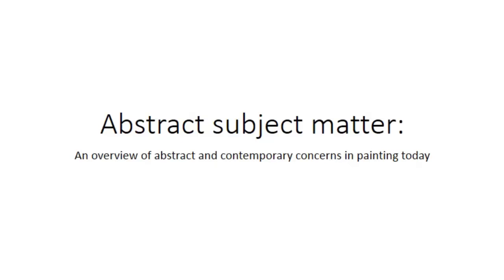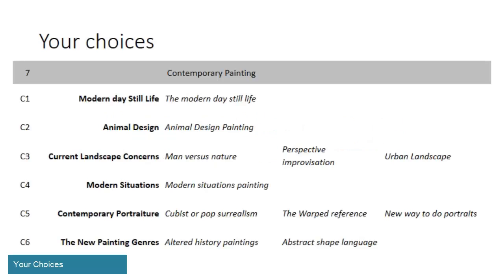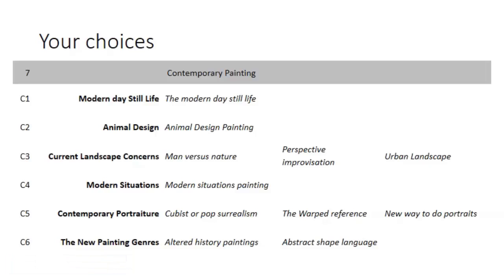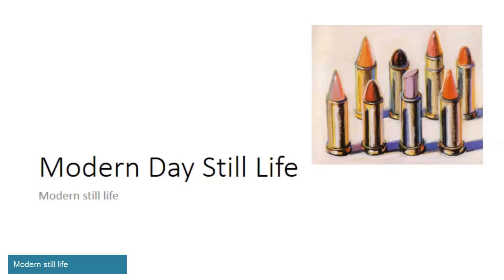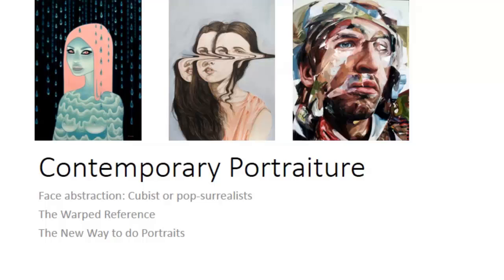Unit 7- Contemporary Painting: Abstract subject matter- lecture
For this unit you will explore contemporary and modern themes in painting. It is by no means a comprehensive historical catalog of all the possible thematic concerns of painting today, but it does try to introduce you to some concepts that have emerged. Please take into consideration there is a lot to digest for each of these projects. Don't be intimidated, just talk to me about what inspires you and I can help you find a framework within which you can create meaningful work. What I don't want you to do is to work under the assumption that just because you're exploring modern and contemporary themes, you can abandon craft. That is not the case, you get to bend and twist the rules of craft but I would have you work within those rules to bust them.

Please watch the video for a brief lecture on terminology and a brief introduction of each project group. I will not explain each project individually, that is on you to explore each individual project's criteria and objectives, there are links below to each project group after the time links.

LECTURE
0:00 Start of the Lecture
0:26 Your Choices
1:29 Terminology for this lecture
5:24 The Objective of this unit

9:23 Modern still life
10:25 Animal Design
11:28 Current Landscape
15:19 Modern Situations
17:13 Contemporary Portraiture: Tutorial
21:41 The New Genres